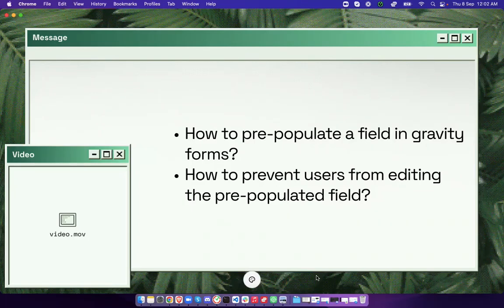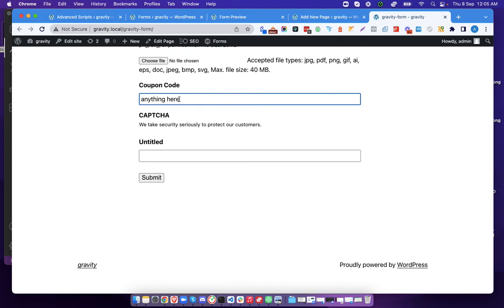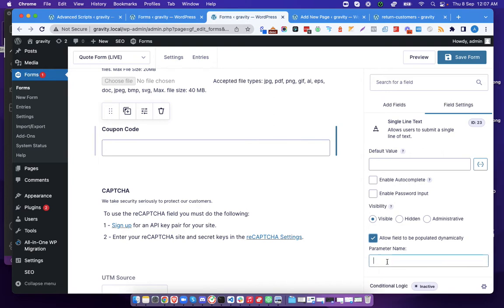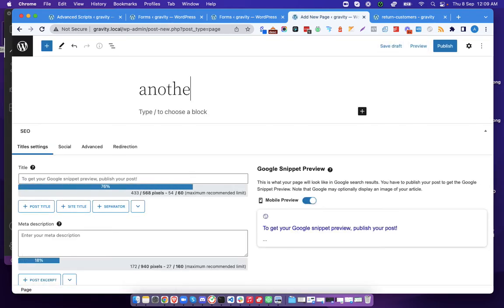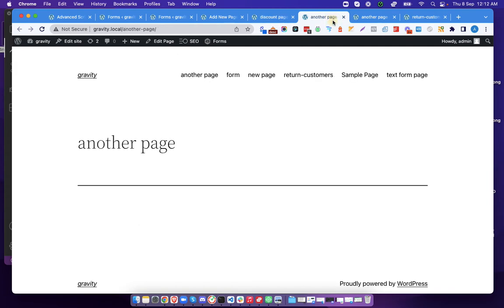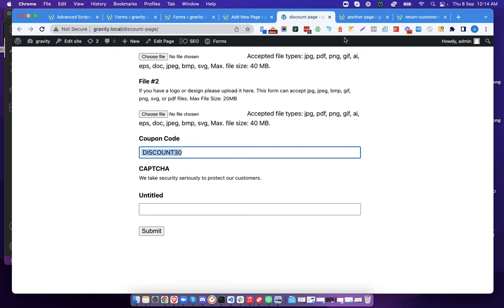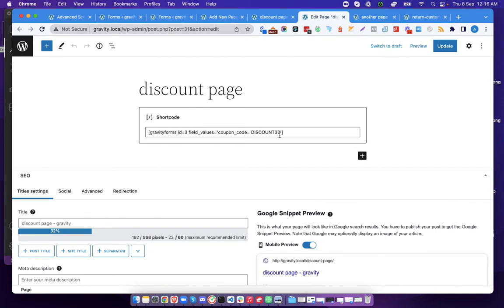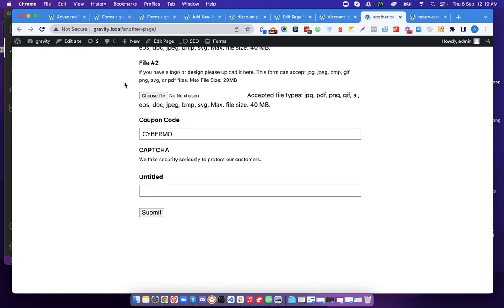How to pre populate a field in gravity forms How to prevent users from editing the pre populate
In this video, we will see how to pre-populate a field dynamically in Gravity forms. We will also see how we can restrict users from changing the pre-populated field value.